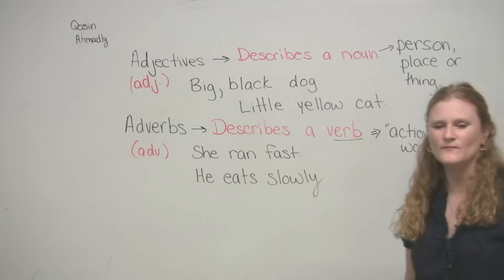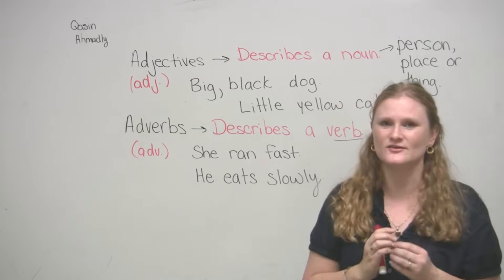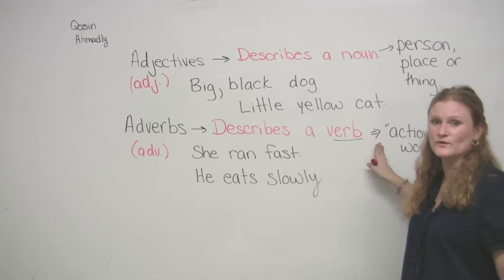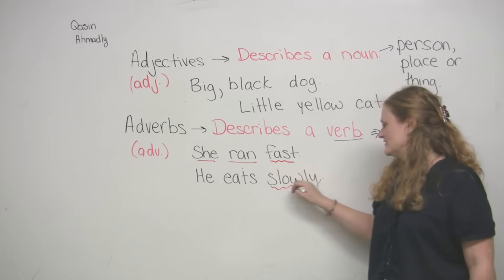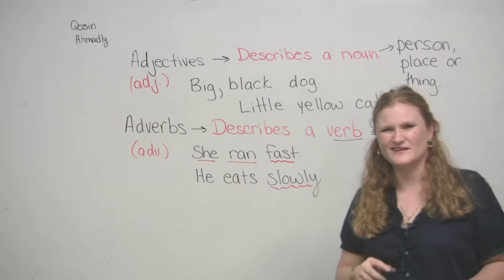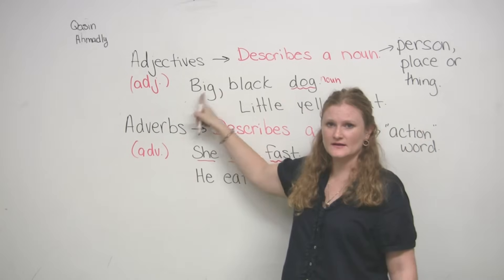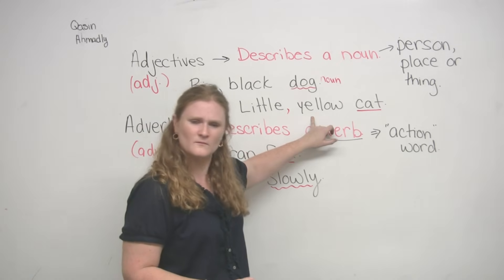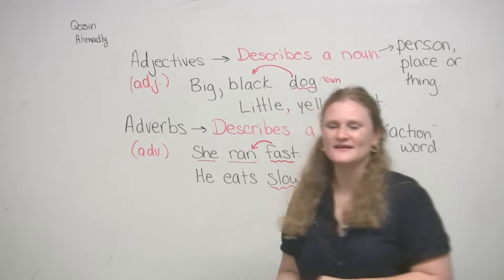English Grammar - Adjectives & Adverbs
Many beginners get confused between adjectives and adverbs. After you watch this lesson, the difference will be clear. To test your understanding of the lesson, take the quiz